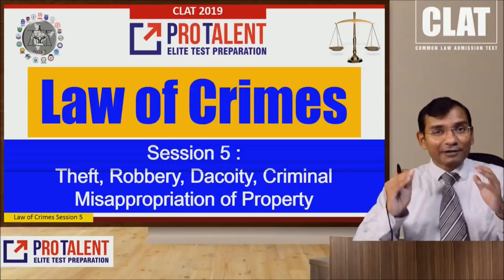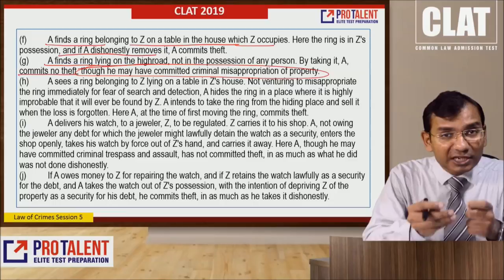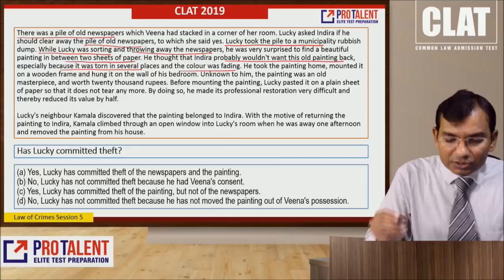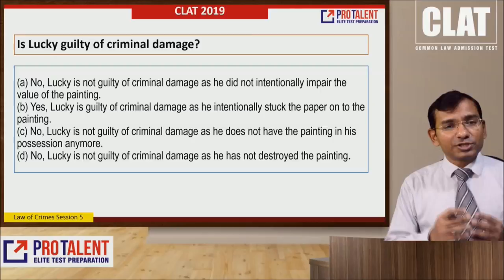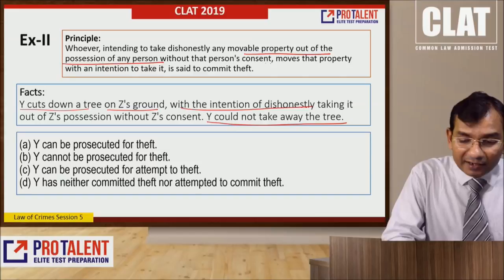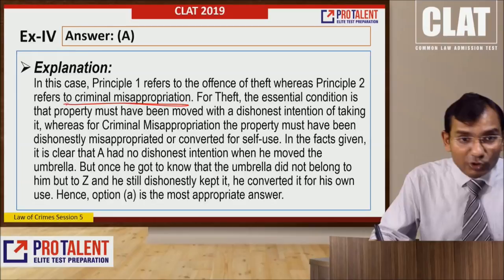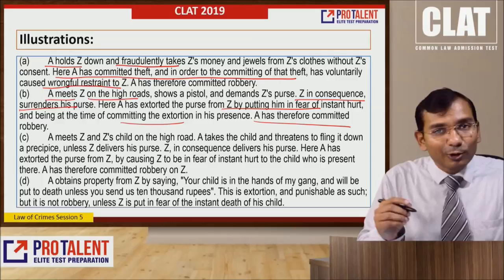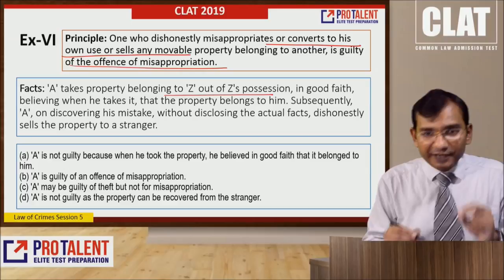Law of Crime I Session 5 I Theft, Extortion, Dacoity & Criminal Misappropriation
Session 5: Theft, Extortion, Dacoity & Criminal Misappropriation

In this video, you will get a complete understanding of Theft, Extortion, Dacoity & Criminal Misappropriation of Property

Join ProTalent for your CLAT Prep!